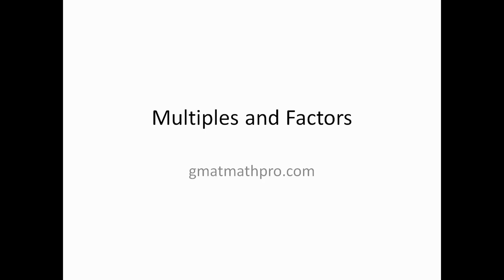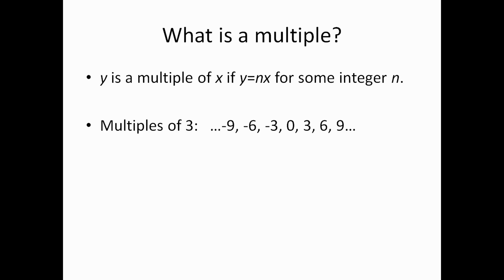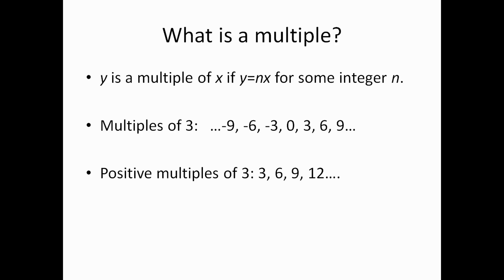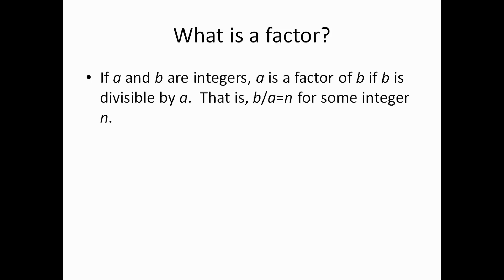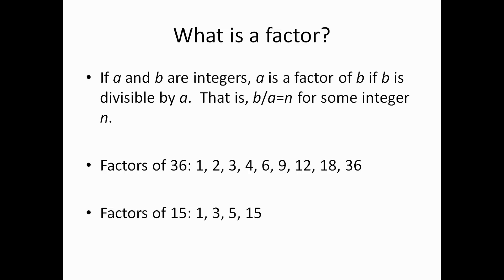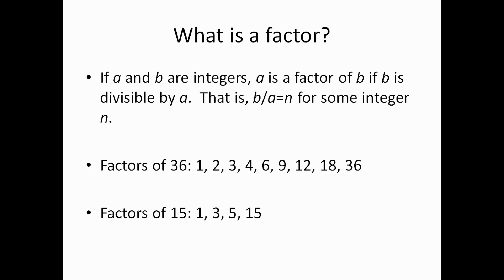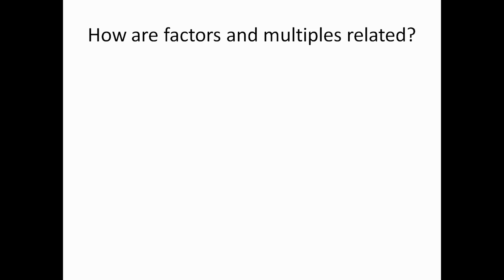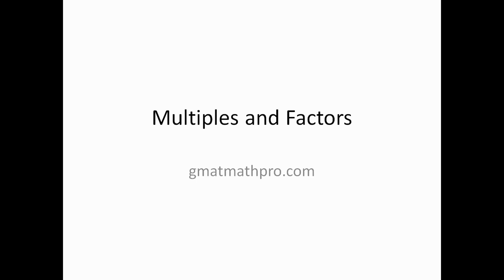Multiples and Factors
Basics of multiples and factors.